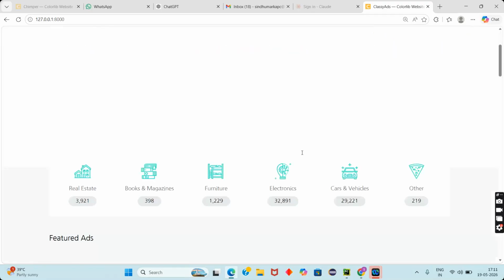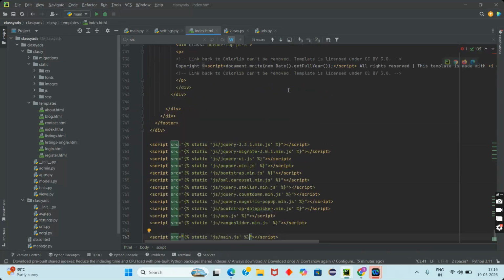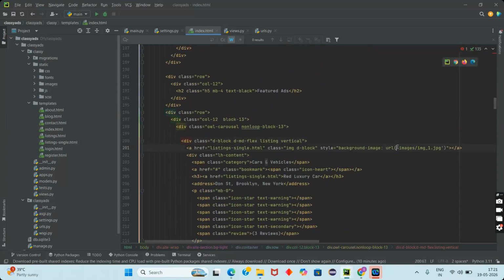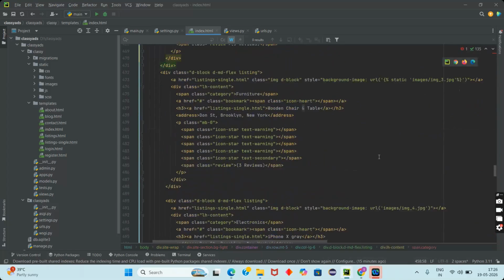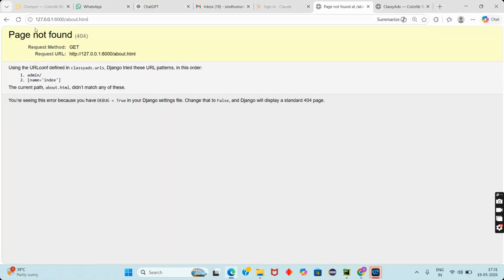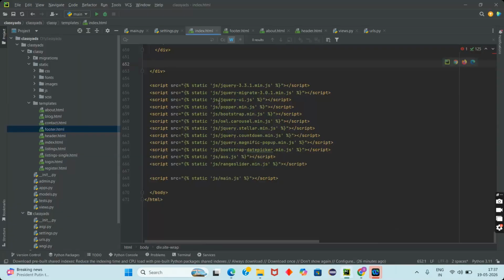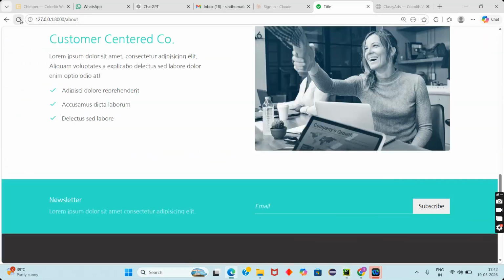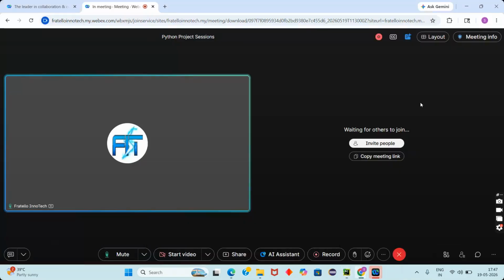Python Project Development Session 10 | Template Integration, Header & Footer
🚀 Python Project Development – Session 10 | Template Integration, Header and Footer

Welcome to Session 10 of our Python Project Development series from Fratello Innotech Institute!

In this session, we will learn how to integrate HTML templates into a Python web application and create reusable header and footer sections to maintain a consistent design across multiple pages.